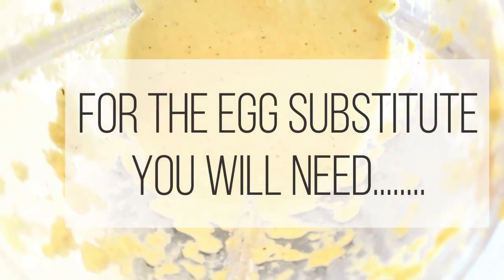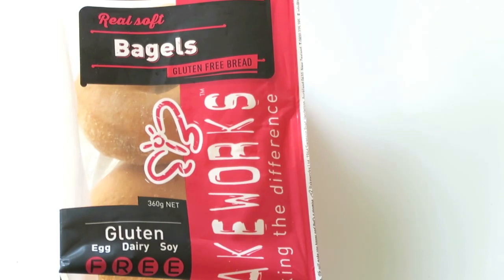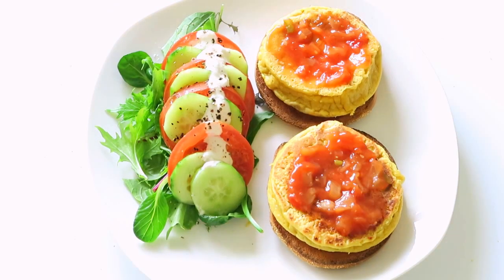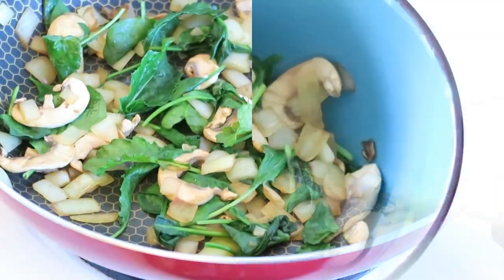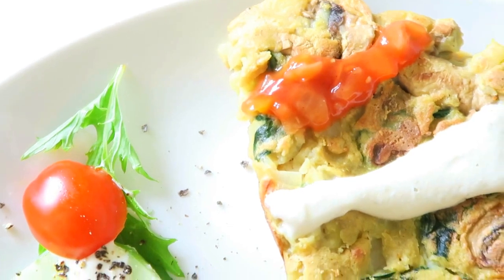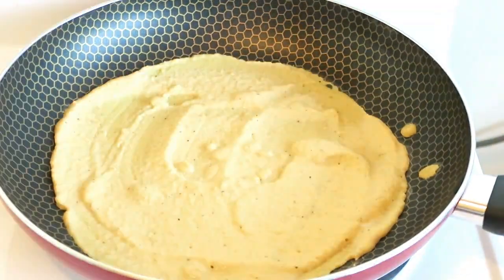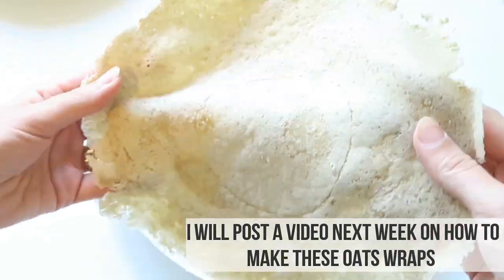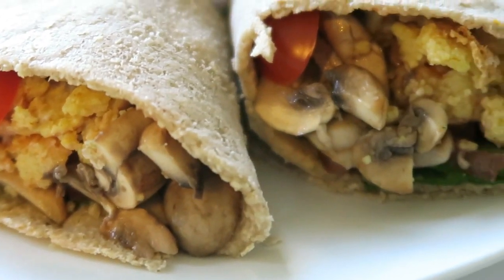Vegan eggs - bagel, omelette & scramble - Thurs Breakfast Week - Vegan Cooking School Series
Hi my luvs so here are my no oil chickpea egg bagel, omelette & scramble recipes.

So today is Thursday of breakfast week of my new vegan cooking school series. Today I have the best most delicious healthy and super easy no oil vegan chickpea egg recipes for you!  I love these recipes and they are a perfect alternative to tofu if you are like me and cannot digest it well.

If you would like to know what my vegan cooking series is all about check out the trailer video linked below: